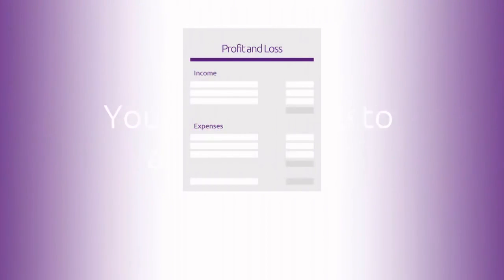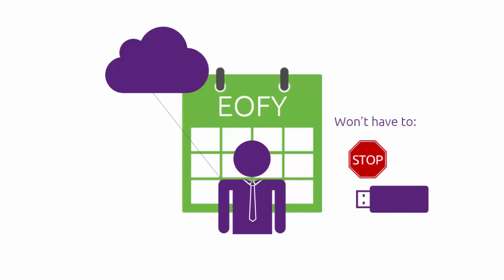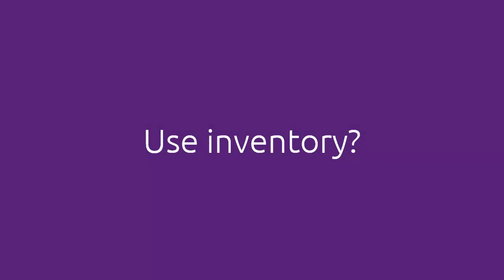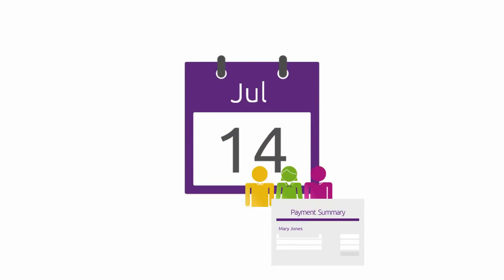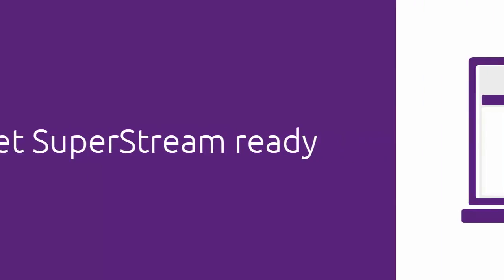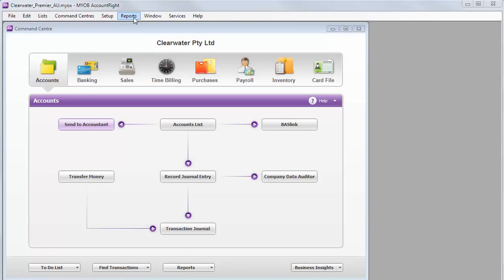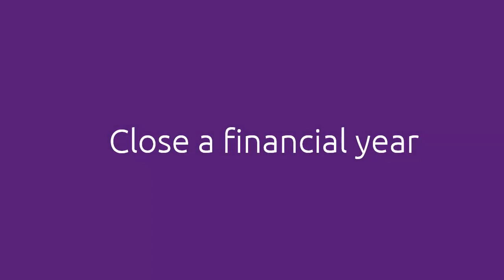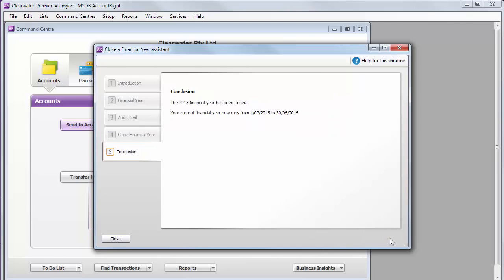MYOB AccountRight - Close the Financial Year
Are you struggling to manage your EOFY tasks? Here's a quick guide to help you with this process